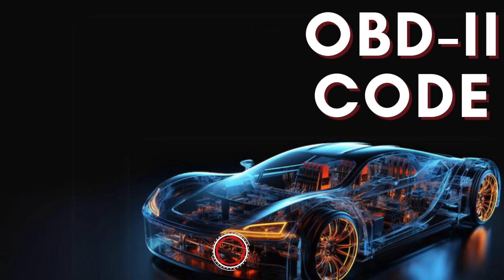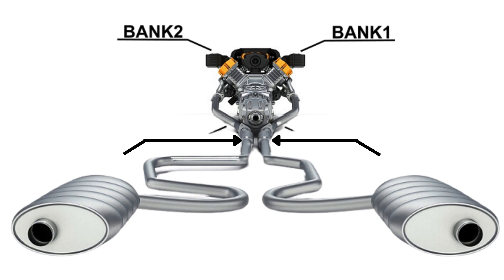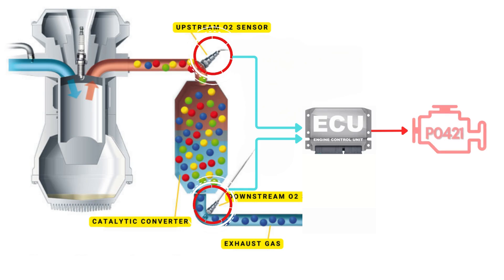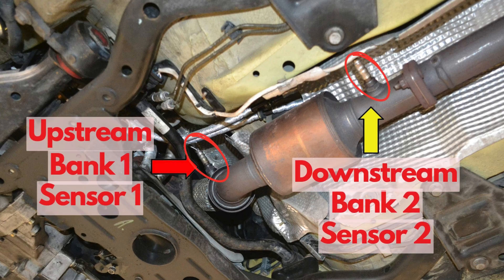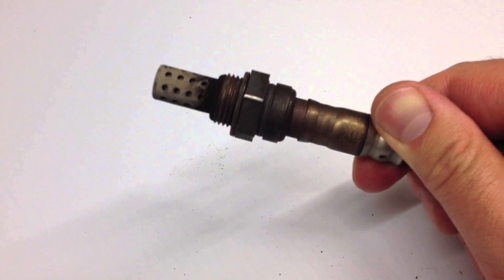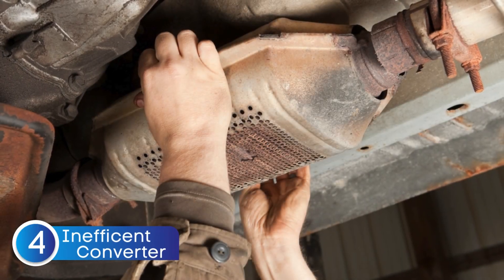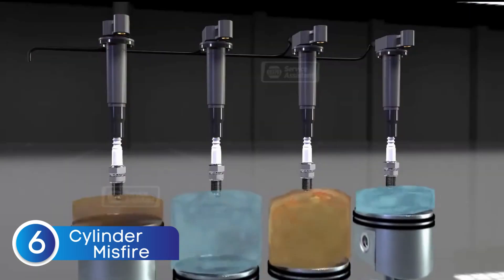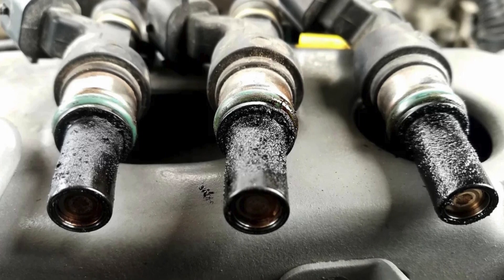How to fix P0421? | Warm Up Catalyst Efficiency Below Threshold (Bank 1)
Got a P0421 error code? 🚗⚠️ This code indicates "Warm Up Catalyst Efficiency Below Threshold (Bank 1)", meaning the catalytic converter isn’t working as efficiently as it should.

In this video, we’ll explain what P0421 means, why it occurs, and how you can fix it.

Learn the significance of this error code and how it affects your vehicle's emissions and performance.

📍 What is a Bank 1 Catalytic Converter?
Understand what Bank 1 refers to and the role of the catalytic converter in your car’s exhaust system.

Explore the causes behind this error and its impact on emissions and engine performance.

🗺️ Where Is the P0421 Catalytic Converter Located?
Locate the catalytic converter responsible for triggering the P0421 code.

💡 Common Root Causes of P0421:
1️⃣ Faulty Oxygen Sensor – Incorrect readings can mimic a failing catalytic converter.
2️⃣ Faulty Oxygen Sensor Heater Circuit – A malfunctioning heater can cause sensor issues.
3️⃣ Defective Sensor Wiring or Circuit Problems – Wiring issues can trigger false readings.
4️⃣ Inefficient Catalytic Converter – A worn or damaged converter may not process exhaust gases properly.
5️⃣ Bad Spark Plug – Poor combustion can lead to unprocessed fuel entering the exhaust system.
6️⃣ Cylinder Misfire – Misfires can damage the catalytic converter over time.
7️⃣ Leaking Fuel Injector or High Fuel Pressure – Excessive fuel can overwhelm the converter.

🔧 How to Fix P0421:

▶︎ Test and replace faulty oxygen sensors.
▶︎ Inspect and repair sensor wiring or connectors.
▶︎ Replace the catalytic converter if it’s no longer functional.
▶︎ Check and replace spark plugs and ignition components.
▶︎ Diagnose and fix fuel system issues, such as leaking injectors or high pressure.

Chapters:
00:00 - Intro
00:13 - What is P0421?
01:05 - What is Bank 1 Catalytic Converter?
01:51 - What triggers P0421?
04:07 - Where is the P0421 sensor located?
04:38 - How to Reset P0421?
05:16 - Possible Root causes of P0421